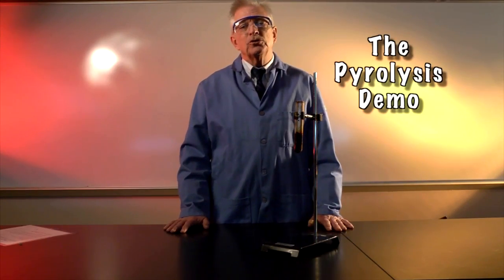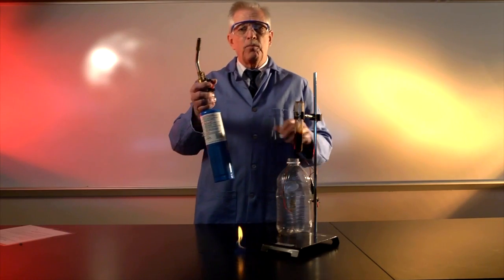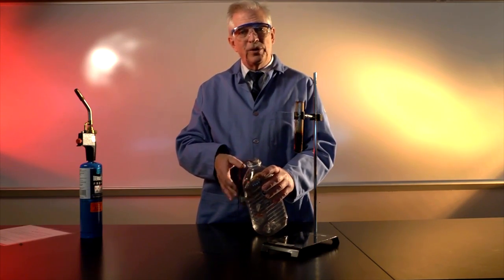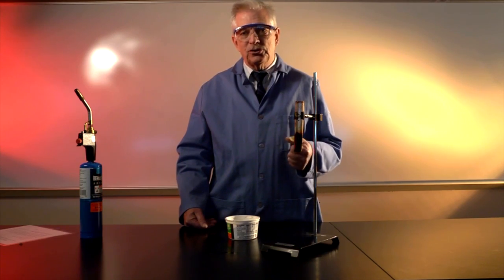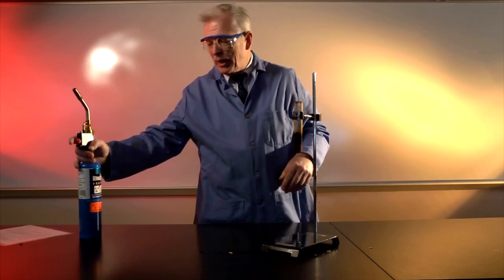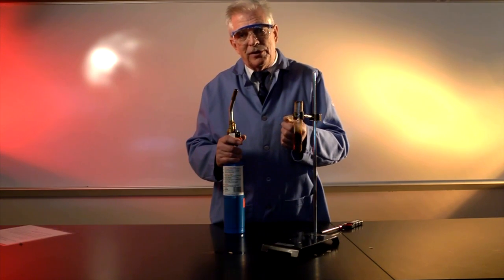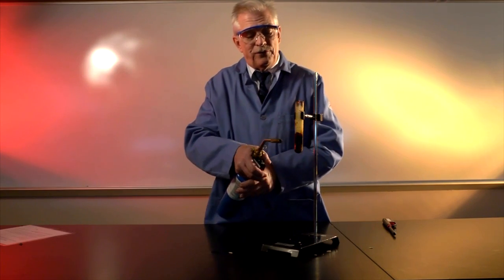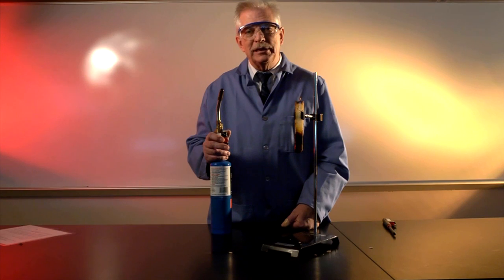Pyrolysis Demo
Demo conducted in a science lab that talks about and shows how a solid fuel decomposes and "burns" when heat is applied. When something burns it must first be "converted" into a vapor and then that vapor, with proper air and heat present, is what really burns. So, when firefighters extinguish a Class A fire by applying water what they are really doing is stopping pyrolysis which thus stops the production of flammable vapors and thus the fire goes out. It is the same concept as when extinguishing a Flammable gas fire; you shut off the supply of fuel (flammable vapors)